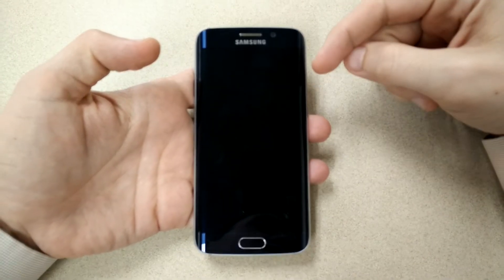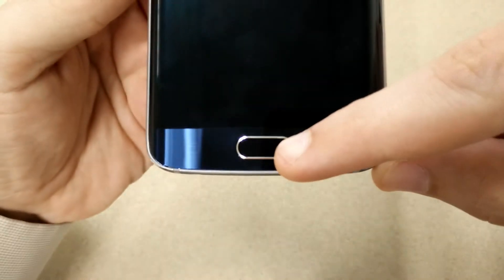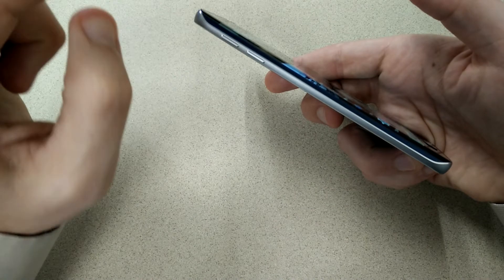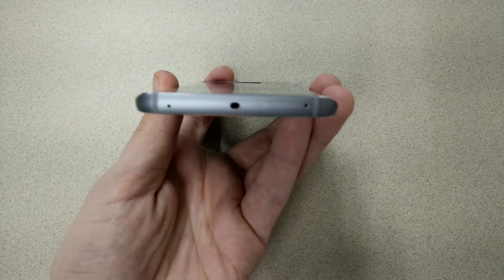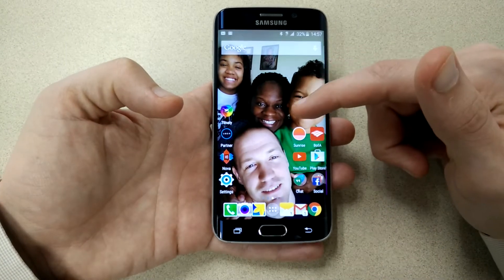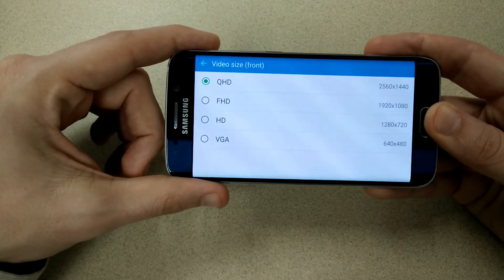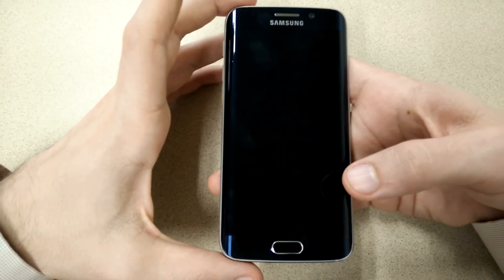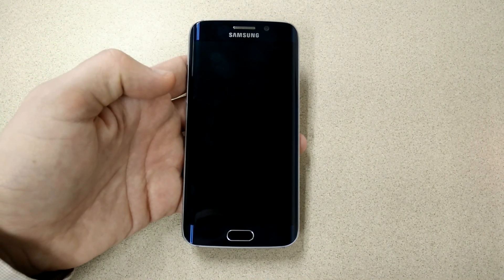Samsung Galaxy S6 Edge Hardware Overview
Overview of the Hardware for the Samsung Galaxy S6 Edge. This video goes along with the written article I did for an awesome website over at TechDissected.